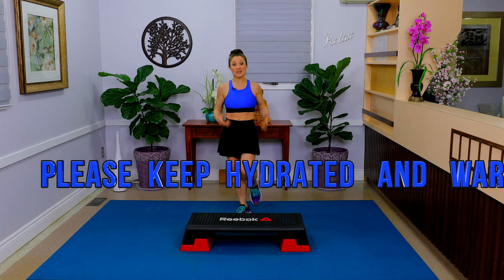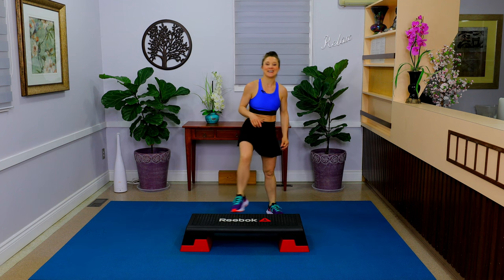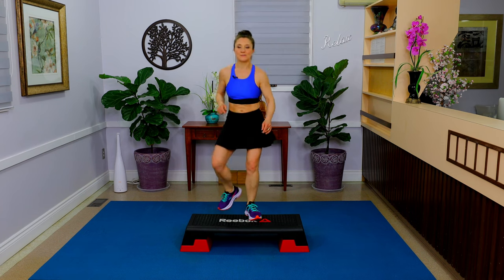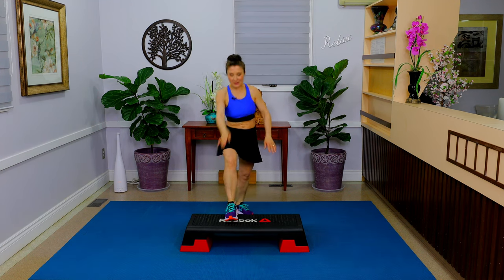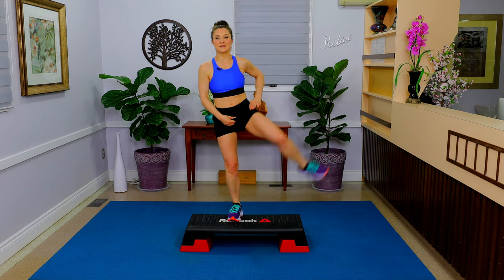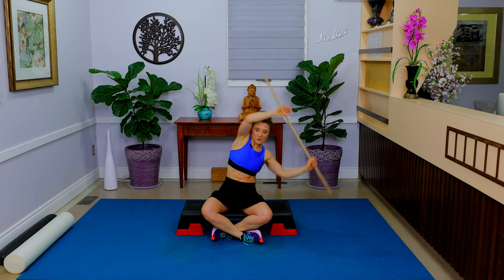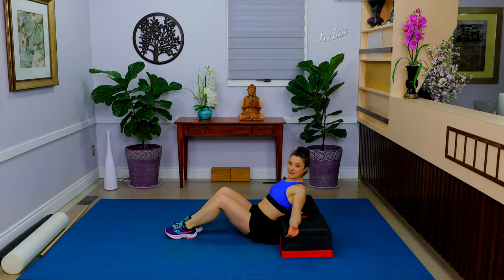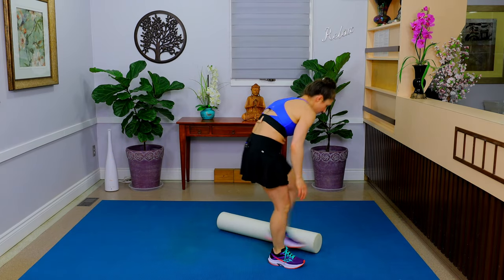STEP AEROBICS. CARDIO WORKOUT #13. UPPER AND LOWER BODY EXERCISE - BEGINNER - INTERMEDIATE STEPPER.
Step Aerobics Exercises. CARDIO STEP WORKOUT. - 30 Minute Cardio - Core & 15 Minutes of Stretching. UPPER AND LOWER BODY WORKOUT - LOW IMPACT BEGINNER - INTERMEDIATE AEROBIC STEP EXERCISES, EXERCICES D' ÉTIREMENTS.
HOME FITNESS ROUTINES    Beginner - Intermediate Aerobics.
STEPPER WORKOUT - STEP AEROBICS - STEP UP EXERCISE - HOME WORKOUT - STEPS WORKOUT - CARDIO FITNESS. Aerobics music. Workout music. Aerobic Dance. Danse.
  Sophie' s Hair By @hairbyhilary_
30 MINUTE STEP WORKOUT WITH 15 MINUTE STRETCHING
Cardio Routine With Cool Down. Home exercises.
FAT BURNING STEP CARDIO. Fat Burning Workout.
Great Ab and Core Training.
Barre Work on Floor with Stepper
Balance, Strength and Conditioning Training. Low Impact Cardio Flossing. Aerobic  Dance Fitness to Latin & Rock and Roll Music.
Artlist Music  Reebok Stepper
YouTube Fitness Channel. Full body workouts.
 Low Impact Beginner to Intermediate Step Aerobic Dance Workout
 Healthy Body By Sophie YouTube Fitness and Wellness Channel
Fat Burning Step Aerobics with Bosu Ball. Bosu Ball Workout. Cardio Fitness Class. 20 Minutes Beginner / Intermediate Home Workout and 5 Minutes of Stretching.  Aerobic Workout - Aerobic exercise. - 20 Minute Cardio Workout and 10 Minute Stretch.  @HealthyBodyBySophie
Cardio Step Aerobics Workout Beginner - Intermediate Exercise. Aerobics Music. Workout music. Balance trainer. healthybodybysophie Zumba cardio workouts.
Bosu ball step aerobics routine. Routine can be done with stepper or with no equipment as well. Fitness exercise. Cardio exercise. Best cardio. Best fat burn. Aerobics workout for weight loss. Lose belly fat workout. Tone arms. Tone legs. Core strengthening workout. Dance fit. Dance cardio. Danse. Zumba classes near me. Zumba workouts near me. Pilates classes near me.
Step Aerobic Cardio Fitness Class. 25 Minutes Beginner / Intermediate Step Exercises. Home Fitness Workouts.  Bosu Fitness. Balance ball. Best bosu ball exercises. 10 Best Bosu Ball Exercises for Total Body Workout. Aerobics workouts for weight loss. Low impact cardio workout. Lose Weight - Lose Belly Fat - Tone upper and Lower Body. Muscle Toning Exercise. Fun dance fitness. Dance workout music. Dance cardio. Bosu step cardio. Zumba. zumba workout.
 Stepper Aerobics Exercises. Stepper fitness class. Tabata workouts.
YOGA FUSION and STEP AEROBICS WORKOUTS.
BE MORE FLEXIBLE AND HAVE GREATER BALANCE.
WORKOUT - LOW IMPACT BEGINNER - INTERMEDIATE YOGA FUSION EXERCISES. WATER FITNESS. Exercise to lose belly fat. 20 minute diet dance workout. High intensity workout to lose weight quickly. Aerobic dance at home. Zumba class online. The fastest weight loss exercise. Easy weight loss exercise. Home exercise for weight loss for beginners. Cardio aerobics for weight loss. Reduce body fat cardio workout. Tone and slim stomach workout. Full body fitness. Best exercise to lose belly fat.
YOGA AND STRETCHES   -   EXERCICES D' ÉTIREMENTS.
HOME FITNESS ROUTINES. Lose belly fat quickly.  No Equipment Needed.
Cardio and Stretching Routines With aerobics music & Cool Down
Balance, Strength and Conditioning Training. Low Impact Cardio Flossing.
YouTube Fitness and Wellness Channel. Stretch and Tone Workouts.